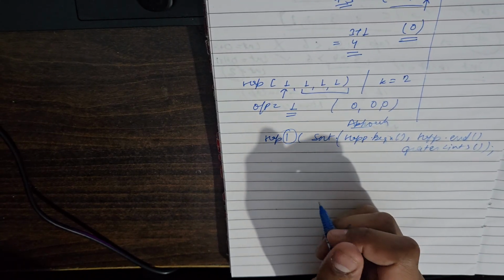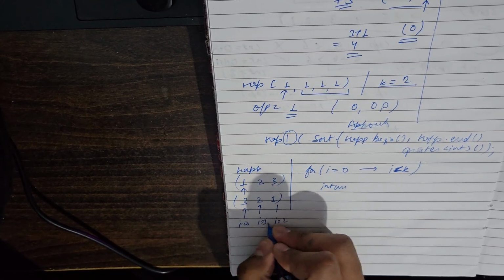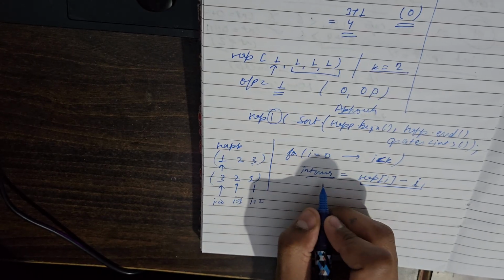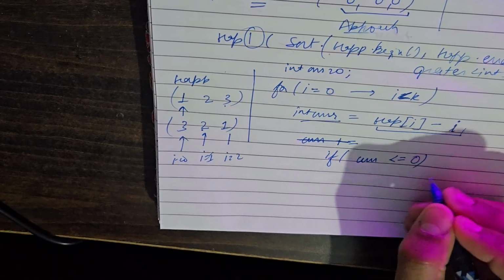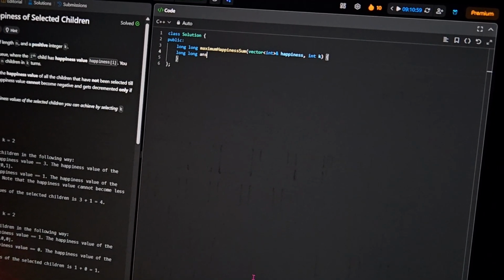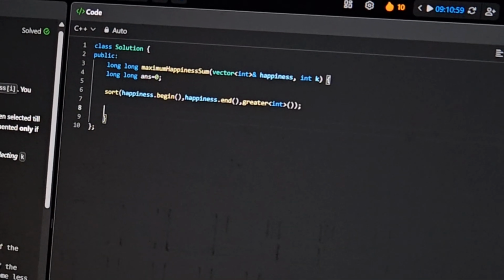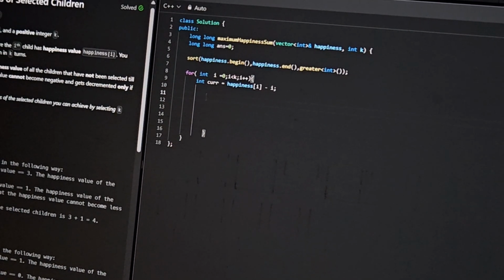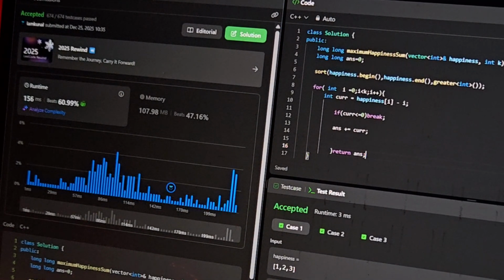LeetCode 3075 Daily Challenge | C++ Solution Explained | Greedy Approach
In this video, we solve LeetCode Daily Challenge 3075 – Maximize Happiness of Selected Children using an efficient Greedy approach in C++.
We break down the problem step-by-step, explain the intuition behind sorting and decrementing happiness values, and implement a clean C++ solution that runs efficiently within constraints.